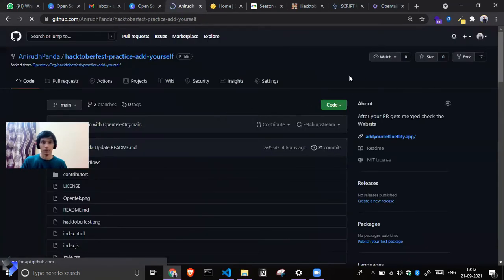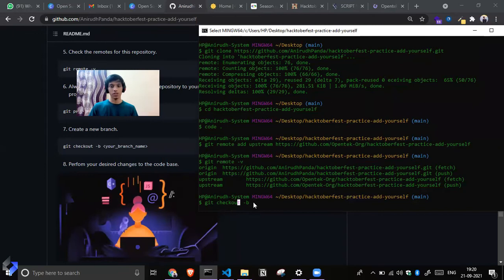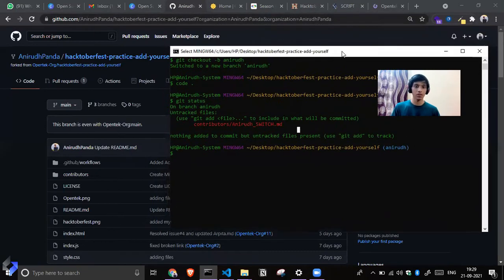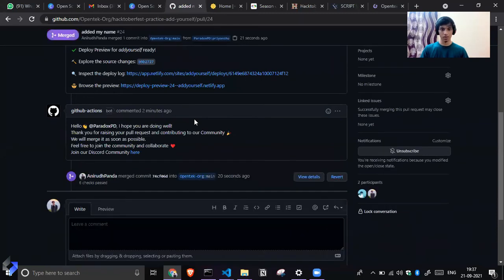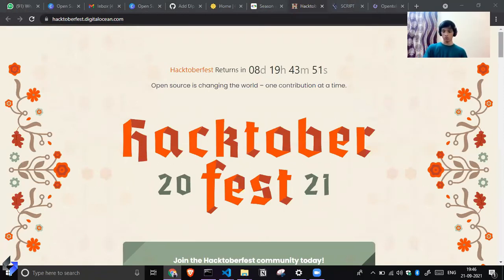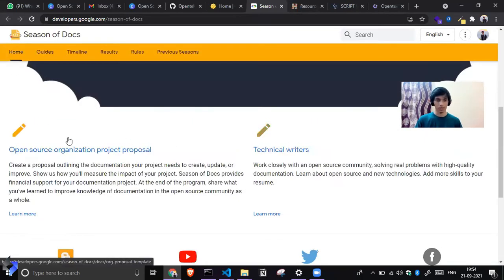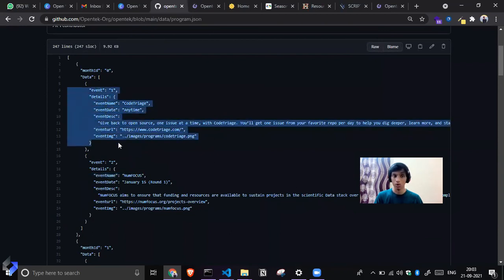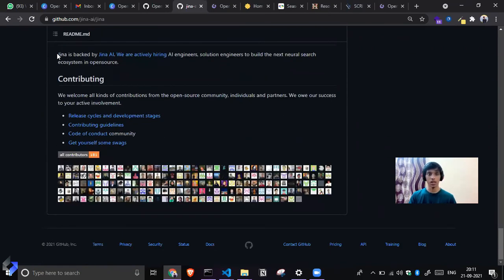Hacktoberfest | Open Source Opportunities | Creating a PR | SWITCH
About SWITCH:
The official coding club of SiliconTech, Silicon Wing of Technical and Coding Hub (SWITCH), develops a love for coding and advanced coding skills among students and keeps them informed of the latest trends. If programming is your passion, then SWITCH Club is where you want to be.

Hello, Everyone🤗

Have you heard of Red Hat, Docker,  NPM, Elastic, CNCF, and other Open Source communities and wondered how you can be a part of it? With Hacktoberfest 🤩on its way, it is a great time to start your Open Source Journey.

SWITCH brings you a series of sessions on Open Source to introduce you to Git, Version Control, Open Source and prepare you to start contributing.🥳 The Sessions will be guided by Anirudh Panda, Creator @Opentek👨‍💻and an active OS contributor and mentor😇.